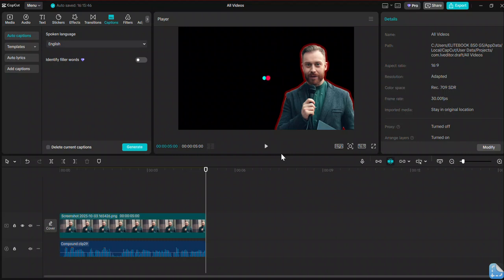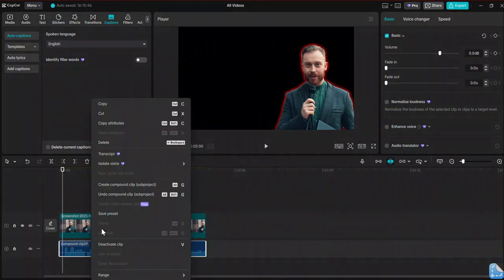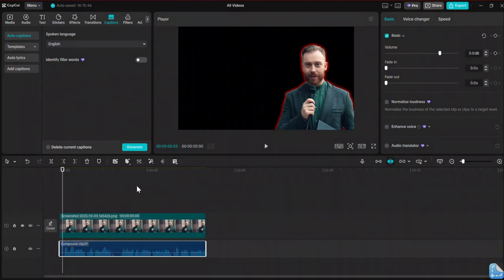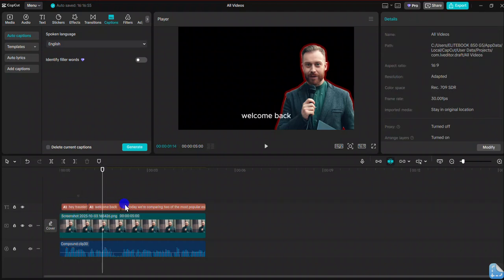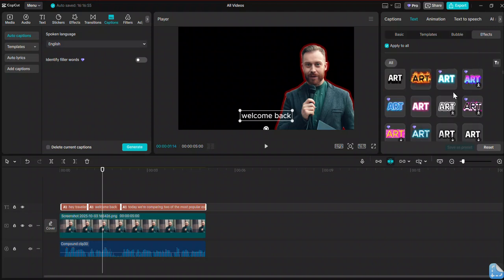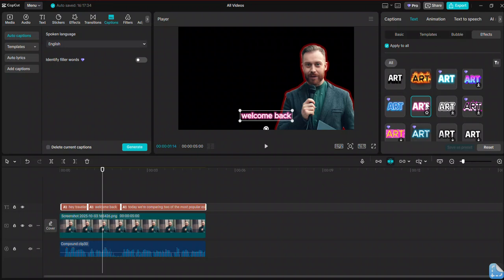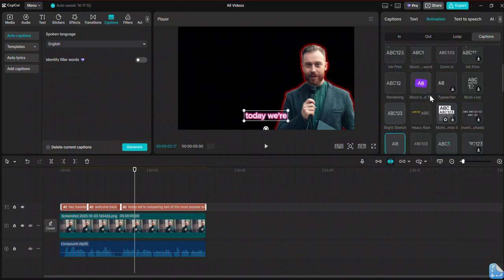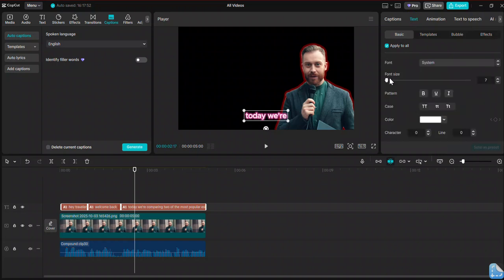How To Create Glow Captions In CapCut PC (Full Guide)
In this tutorial, you’ll learn step by step how to create glow captions in CapCut PC using the latest features. I’ll show you how to make floating glow captions in CapCut PC and the easiest best way to make captions glow in CapCut without needing any third-party tools. Whether you’re going for a soft highlight or a bold, colorful look, you’ll see exactly how to add glow effect in captions video CapCut to make your text stand out beautifully.

We’ll explore auto purple glow captions in CapCut and even rainbow glow captions in CapCut to give your edits a creative edge. You’ll also discover how to add glow in captions in CapCut in PC and how to add glow effect in CapCut captions for cinematic-style subtitles. I’ll walk you through capcut glow captions in PC and capcut floating glow captions in PC, showing how to add glow to the captions in CapCut step by step until you master how to make your captions glow in CapCut on PC like a pro.

By the end of this video, you’ll understand how to get good glow in CapCut captions, how to get glow text in captions on CapCut, and even how to glow auto captions in CapCut PC to achieve that smooth glowing text animation that’s trending everywhere. Whether you want to learn how to make glow captions in CapCut or how to make viral glow captions in CapCut, this guide has everything you need to make your edits shine.